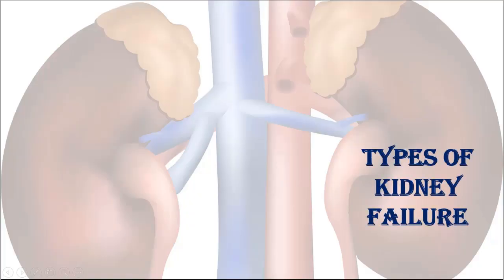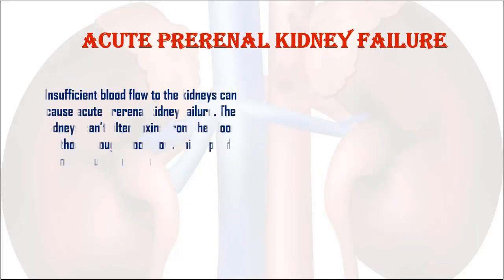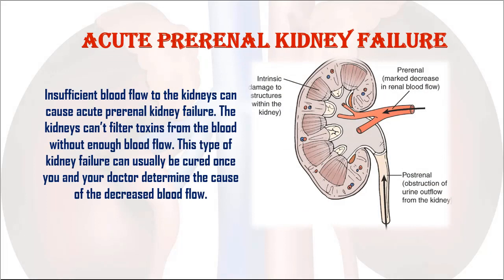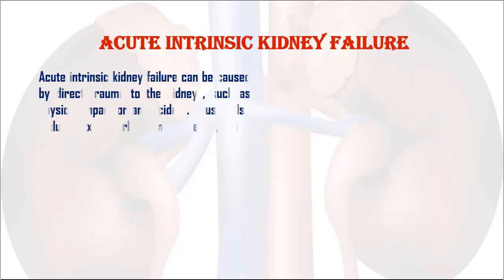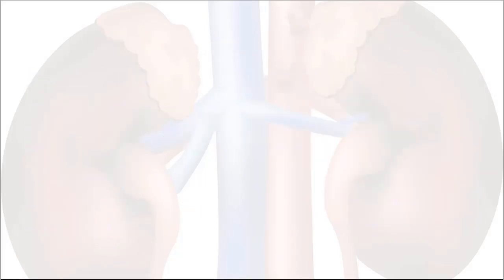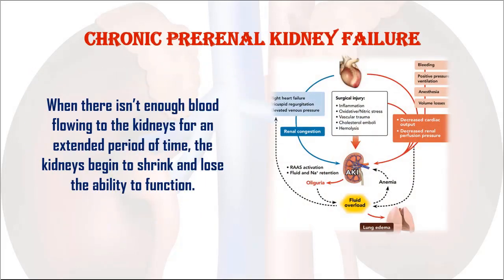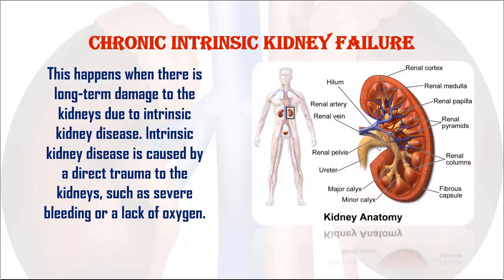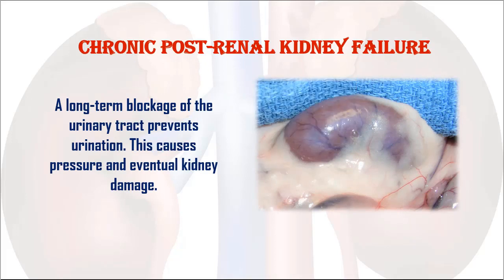TYPES OF KIDNEY FAILURE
Kidney failure, also known as renal failure or renal insufficiency, is a medical condition of impaired kidney function in which the kidneysfail to adequately filter metabolic wastes from the blood. ... Long-term kidney problems are associated with an increased risk of cardiovascular disease.
There are five different types of kidney failure:
1. Acute prerenal kidney failure
Insufficient blood flow to the kidneys can cause acute prerenal kidney failure. The kidneys can’t filter toxins from the blood without enough blood flow. This type of kidney failure can usually be cured once you and your doctor determine the cause of the decreased blood flow.
2. Acute intrinsic kidney failure
Acute intrinsic kidney failure can be caused by direct trauma to the kidneys, such as physical impact or an accident. Causes also include toxin overload and ischemia, which is a lack of oxygen to the kidneys. The following may cause ischemia:
 severe bleeding
 shock
 renal blood vessel obstruction
 glomerulonephritis
3. Chronic prerenal kidney failure
When there isn’t enough blood flowing to the kidneys for an extended period of time, the kidneys begin to shrink and lose the ability to function.
4. Chronic intrinsic kidney failure
This happens when there is long-term damage to the kidneys due to intrinsic kidney disease. Intrinsic kidney disease is caused by a direct trauma to the kidneys, such as severe bleeding or a lack of oxygen.
5. Chronic post-renal kidney failure
A long-term blockage of the urinary tract prevents urination. This causes pressure and eventual kidney damage.